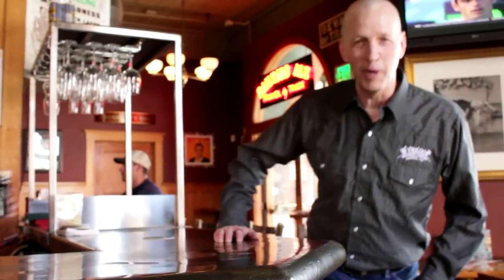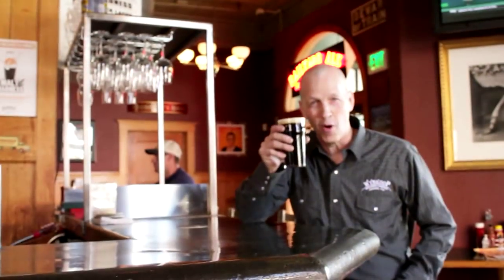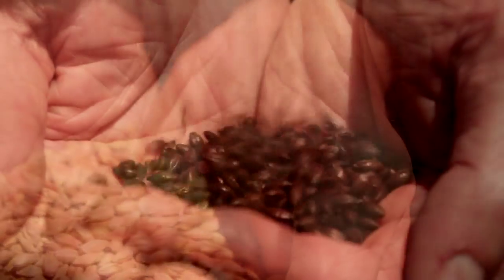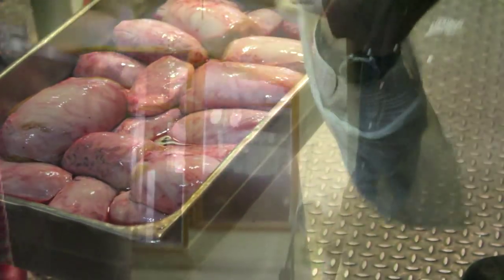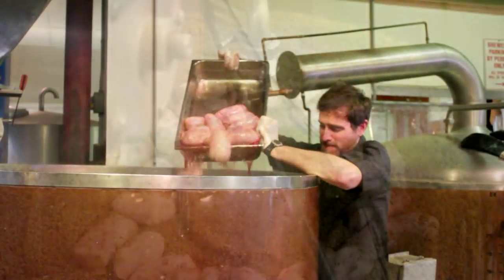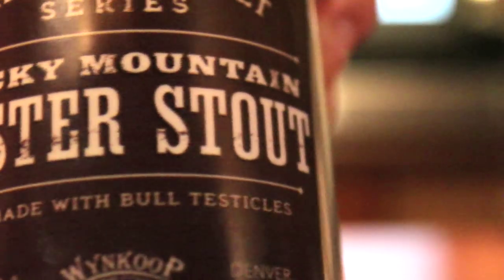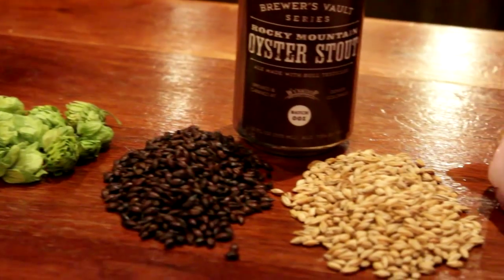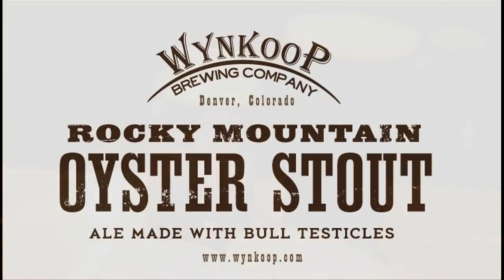Wynkoop Brewing Company's Rocky Mountain Oyster Stout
Wynkoop Brewing has created a brand new style of beer.  On April 1st the pioneering Denver, Colorado brewpub is releasing this unique creation.